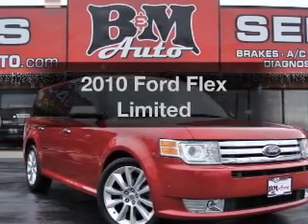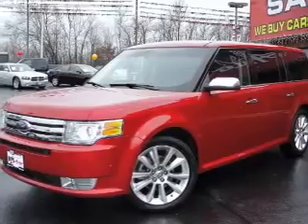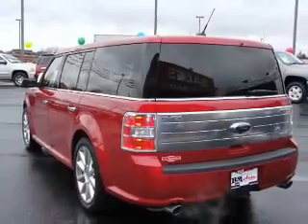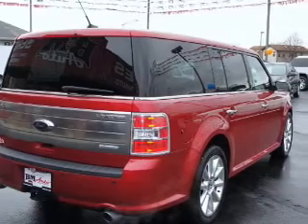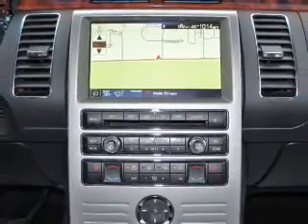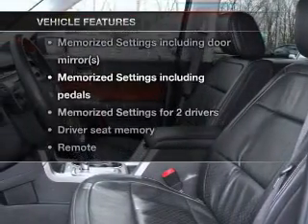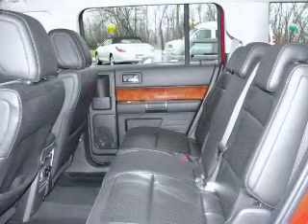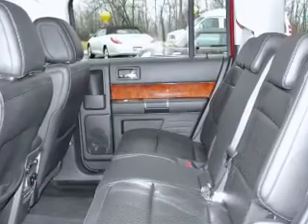2010 Ford Flex - Oak Forest IL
Year: 2010
Make: Ford
Model: Flex
Trim: Limited
Engine: 3.5 liter 6 cylinder 24 valve
Transmission: 6-Speed Automatic
Color: Red
Mileage: 39571
Address:
6100 W 159th St
Oak Forest, IL 60452